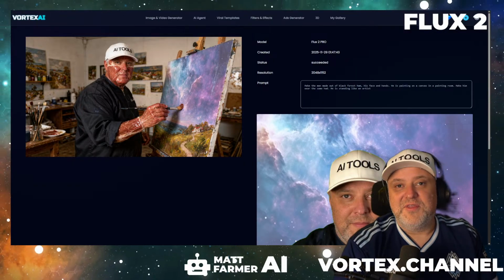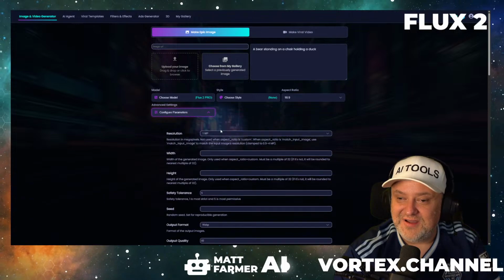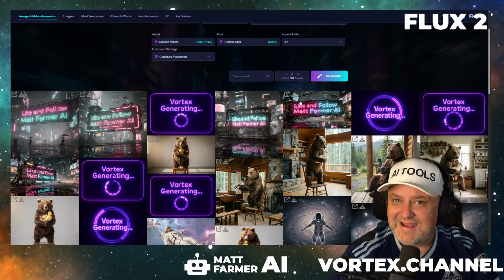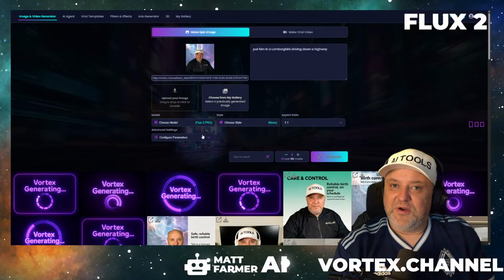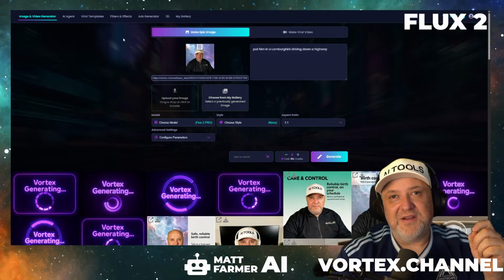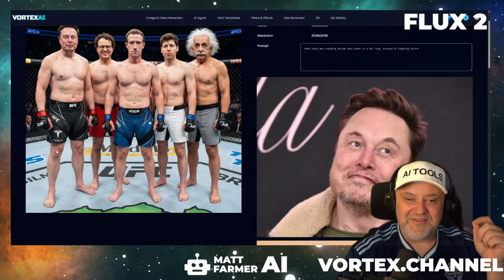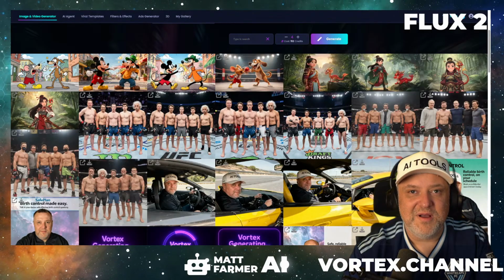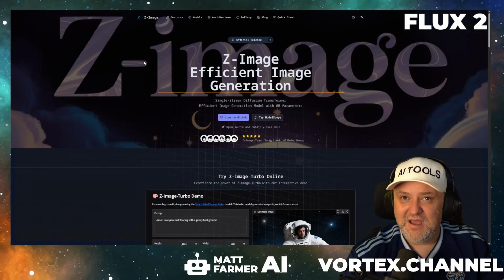Flux 2 Image Generator - AI Stream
🚨 Black Forest Labs Just Dropped FLUX 2 - And It's Incredible 🚨

In this stream, I'm covering FLUX 2, the new 32-billion-parameter AI image model from Black Forest Labs that generates 4-megapixel photorealistic images in under 10 seconds.

🎯 Key Features

Multi-Reference Control - Up to 10 reference images for perfect character and style consistency across generations.

Professional Precision - Hex-based exact color matching, reliable typography for UI mockups, and adaptive lighting that understands real-world physics.

Unified Framework - First open-weight model combining generation and editing in one architecture.

Speed Records - Sub-10 second generation with FP8 quantization reducing VRAM by 40% on RTX GPUs.

💰 Pricing & Access

FLUX.2 [pro] - $0.03 per first megapixel for commercial production
FLUX.2 [flex] - $0.06 per megapixel for high precision design work
FLUX.2 [dev] - Free for non-commercial use on Hugging Face

Third-party platforms like Replicate start at $0.015 base plus per-megapixel fees.

🛠️ Platform Integrations

Leonardo AI, ComfyUI, Replicate, Cloudflare Workers AI, Hugging Face Diffusers, and InVideo (offering unlimited free access).

The upcoming klein model under Apache 2.0 will target consumer hardware with lighter deployment.